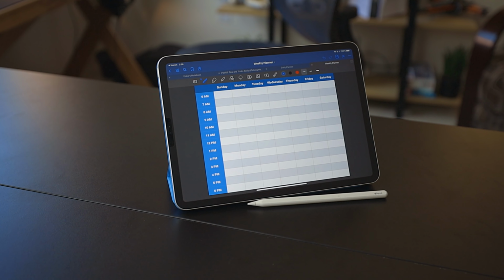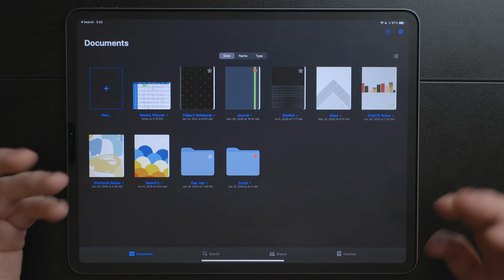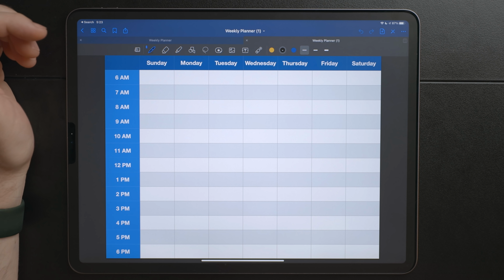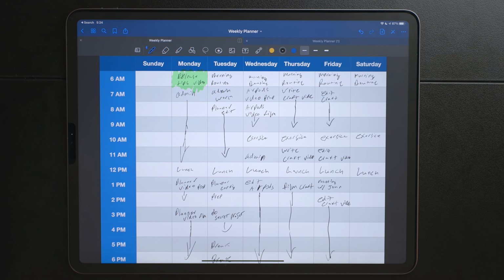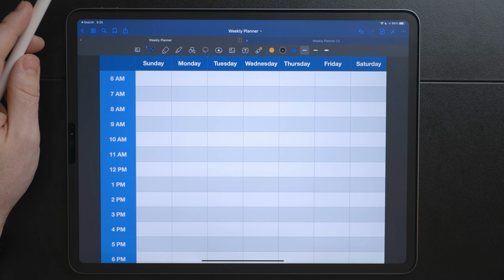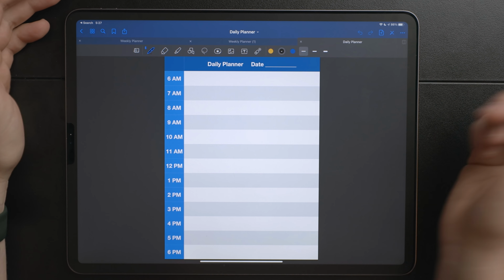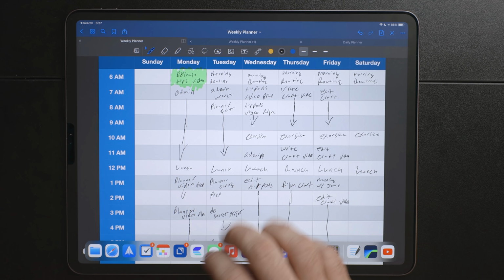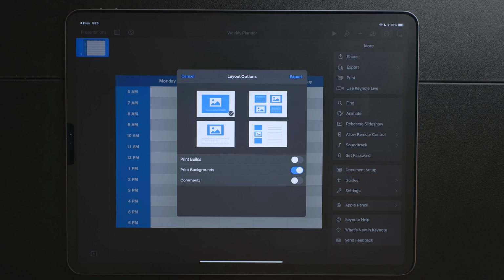How I Plan My Week With An iPad (Free Templates)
Let's talk about creating a daily and weekly planner

## More Links